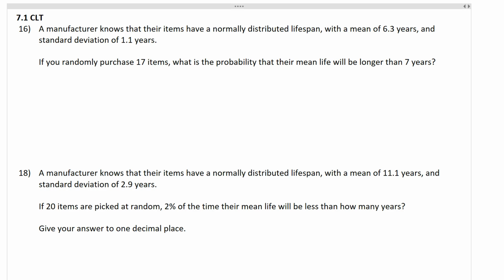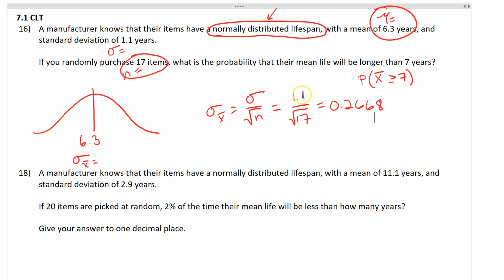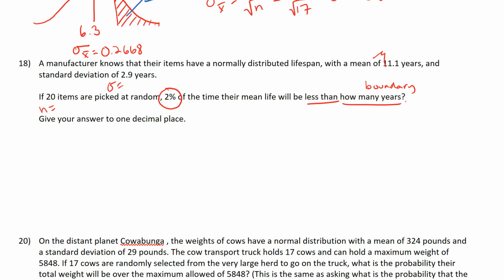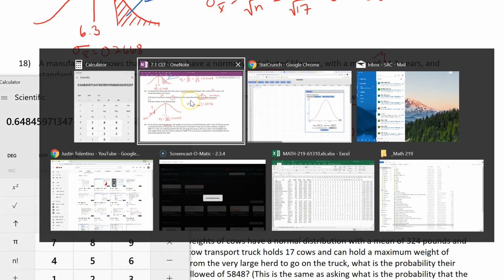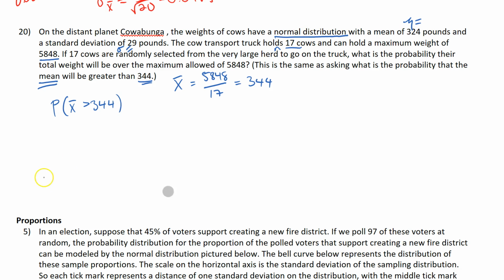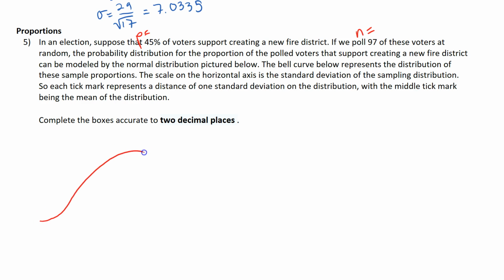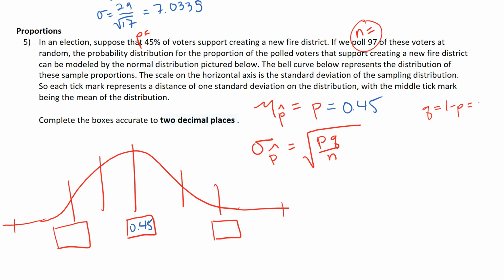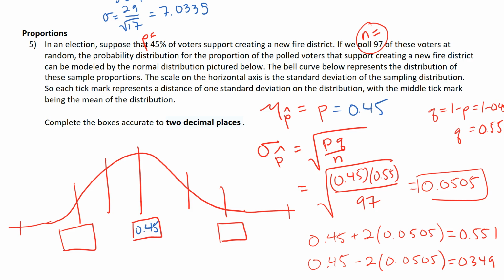laurie module 8 questions